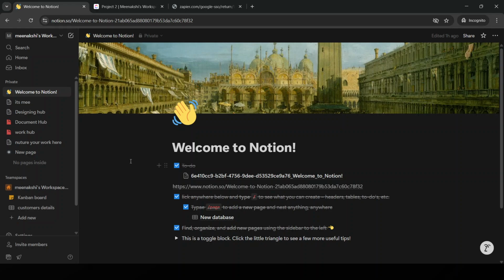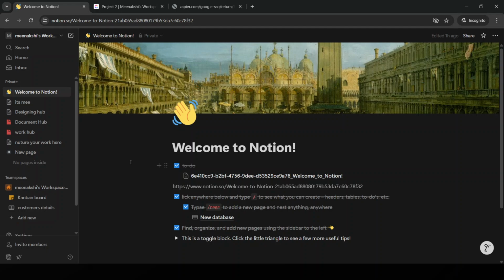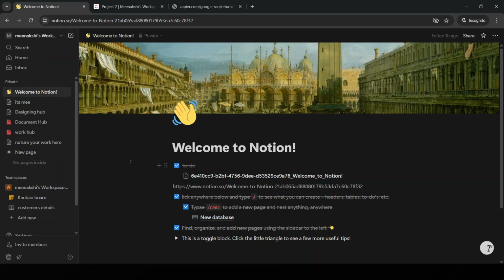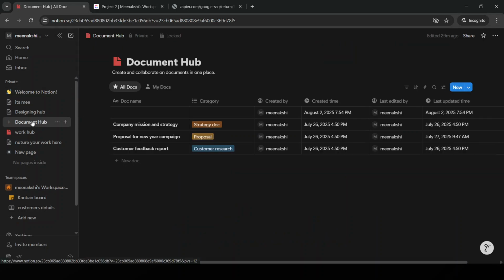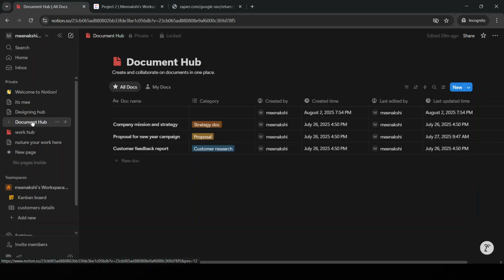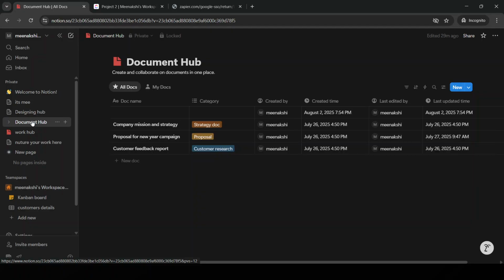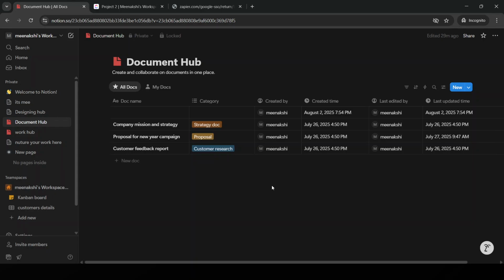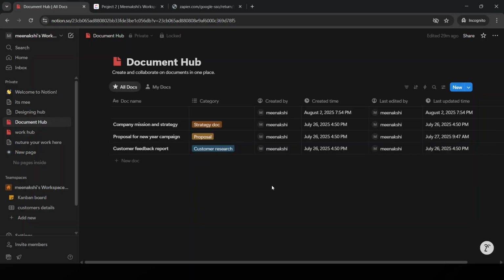How To Group Pages In Notion 2026 (Step By Step)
Learn How To Group Pages In Notion in this video.

In This Video, We'll Show You 👇
Notion Group Pages
Notion Pages Group
Notion Grouping Pages
Notion Organize Pages
Notion Organize Content
Notion Tutorial
Notion Guide
Notion Tips
Notion Tricks
Notion For Beginners
Notion Workspace
Notion Dashboard
Notion Database
Notion Structure
Notion Layout
Notion Organization
Notion Productivity
Notion How To
Notion Update
Notion New Features
Notion Advanced
Notion Expert
Notion Best Practices
Notion Project Management
Notion Note Taking